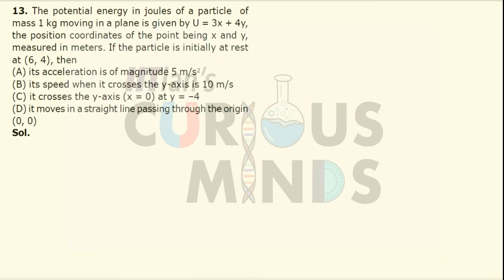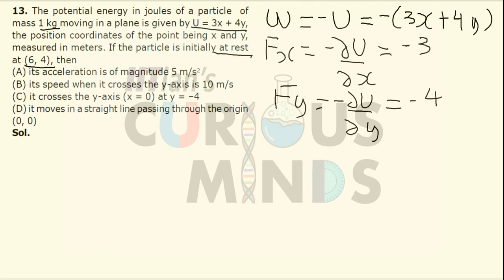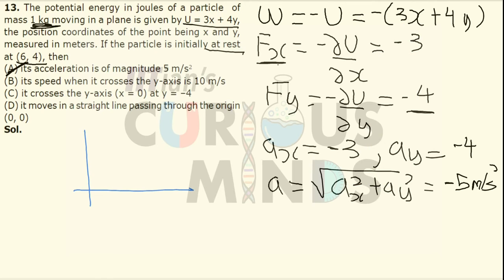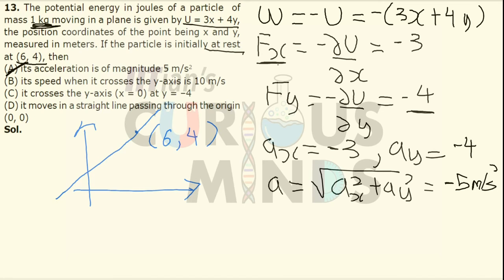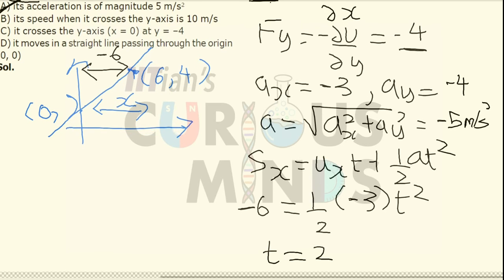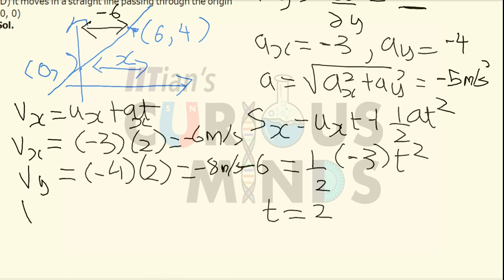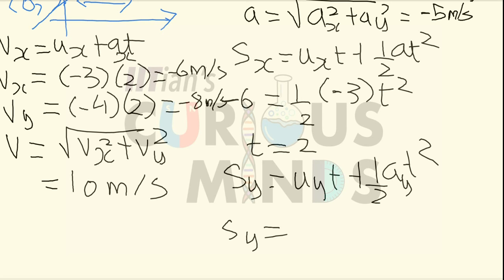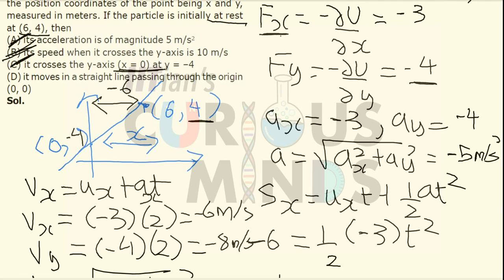WPE Ex 2 13 JEE